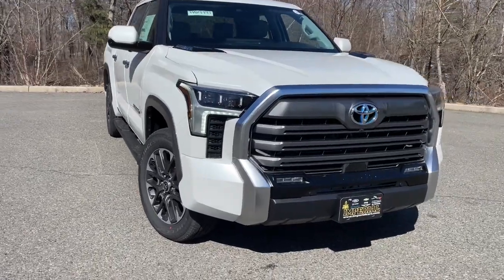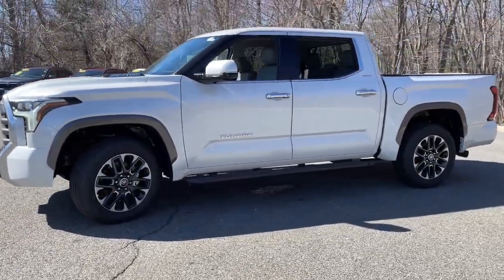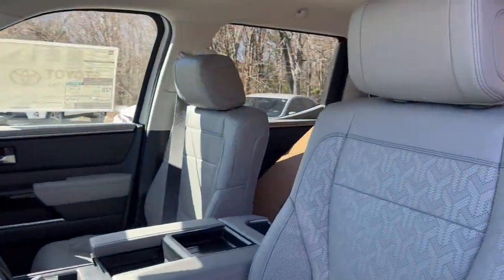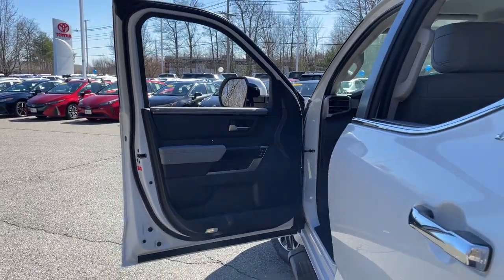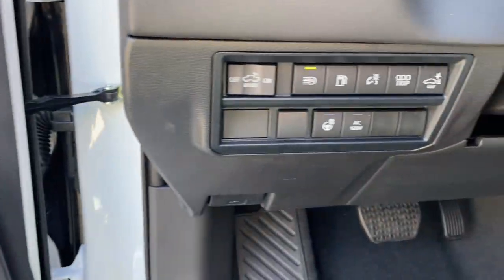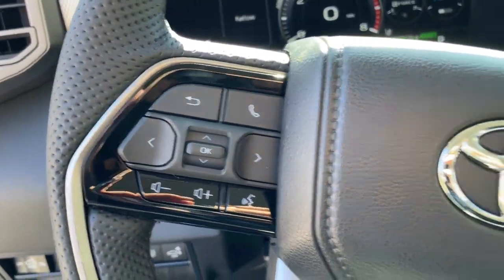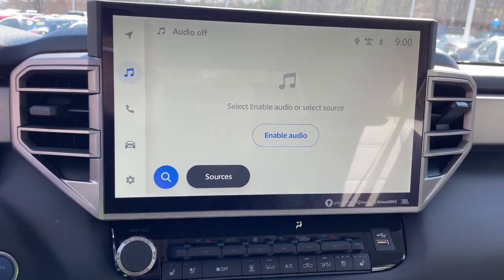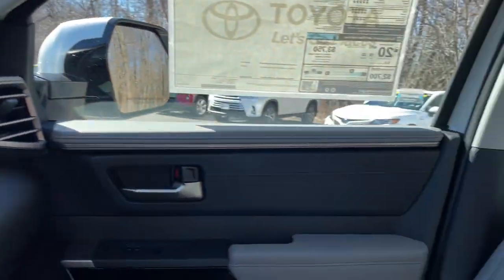2024 Toyota Tundra_Hybrid Westboro, Framingham, Milford, Worcester, Providence RI TM24-498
New 2024 Toyota Tundra_Hybrid Limited available in Milford, MA at Imperial Toyota. Servicing the Westboro, Framingham, Worcester, Providence RI County area.

Imperial Toyota
300 Fortune Blvd

WIND CHILL PEARL 2024 Toyota Tundra Hybrid Limited 4D Crew Cab 4WD 10-Speed Automatic Cruise Control Power Windows Power Locks Steering Wheel Radio Controls Aluminum Wheels 3.4L V6. 3.4L V6brbrbrPlease note that the Buy For Price advertised does not include tax title registration documentation fee and any other applicable fees. The price mentioned reflects all applicable manufacturer rebates and incentives which may vary depending on the region credit eligibility model trim and package. Please note that not all buyers will qualify for the rebates and incentives. If you have a qualifying retailable trade with less than ten years of use from the original in-service date you can benefit from a trade-in assistance bonus of $1000 included in the Buy For Price. Please note that our RED TAG SPECIALS are only available through our phone and internet department. To receive the advertised promotional price you must pay for the vehicle in full and take same-day delivery from dealer stock. Keep in mind that the price cannot be combined with any other discounts or promotions and is subject to change at any time and without any notice based on market value or if manufacturers rebates change. Please note that lease business and fleet acquisitions may have different pricing and rebate structures. Also the inventory may include vehicle demonstrators aka DEMOs. Please keep in mind that the information contained herein is deemed reliable but not guaranteed and stock photos may be used. The pictures may not reflect the actual vehicle. Lastly the dealer is not responsible for any misprint involving the price and description of any vehicle offered for sale. It is the sole responsibility of the buyer to inspect and verify such information before purchasing physically. Low mileage option top tier credit required. See dealer for details.brbrOur RED TAG buy for specials are available exclusively through our phone and internet department. Call or email our phone and internet team for the most current rebate information and Imperial discounts. Our online Red Tag price is for our market area only. Price cannot be combined with any other discounts or promotions and is subject to change based on market value at any time without notice. The information contained herein is deemed reliable but not guaranteed dealer not responsible for any misprint involving the price or description of the vehicle its the sole responsibility of buyer to physically inspect and verify such information prior to purchasing. May include vehicle demonstrators. Stock photos may be used and picture may not reflect actual vehicle. Transparency is our goal. Call to find out what incentives you qualify for and to receive your personalized buy for price.brbrThis Vehicle features many standard and optional equipment such as Bluetooth Backup Camera Limited Premium Package (High Grade Full LED Headlamp) Panoramic View Monitor Package (Panoramic View Back Monitor) Power Package (400W/120V AC Rear Seat & Bed Power Supply and Qi-Compatible Wireless Smartphone Charger) Towing Technology Package 3.4L V6 20 x 8 Alloy Wheels 3.31 Axle Ratio 4-Wheel Disc Brakes 9 Speakers ABS brakes Air Conditioning All Weather Floor Liners (TMS) Alloy wheels AM/FM radio: SiriusXM Apple CarPlay/Android Auto Auto High-beam Headlights Auto-dimming door mirrors Auto-dimming Rear-View mirror Automatic temperature control Blind Spot Monitor Brake assist Bumpers: body-color Delay-off headlights Driver door bin Driver vanity mirror Dual front impact airbag